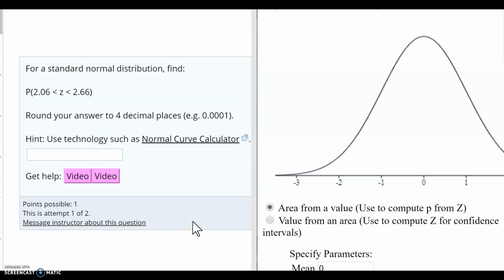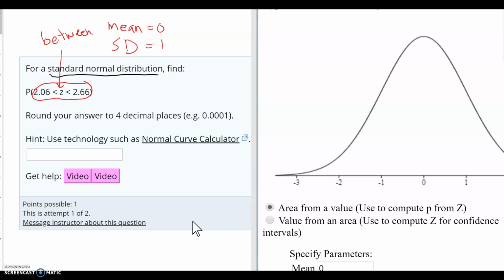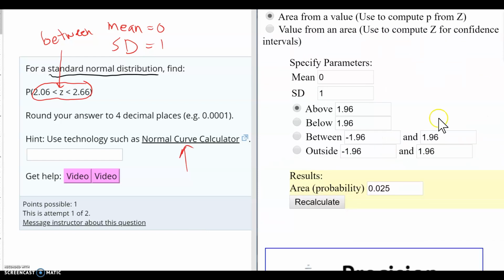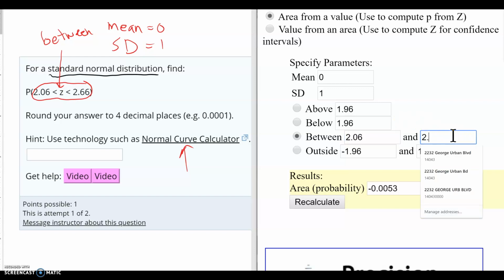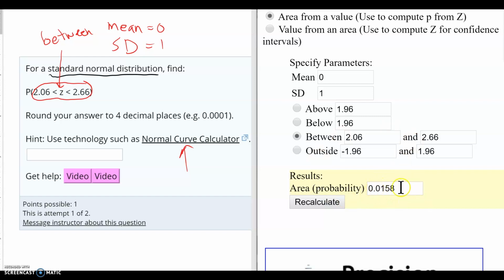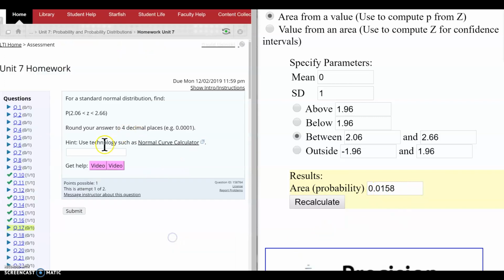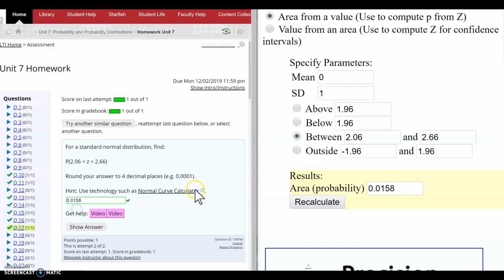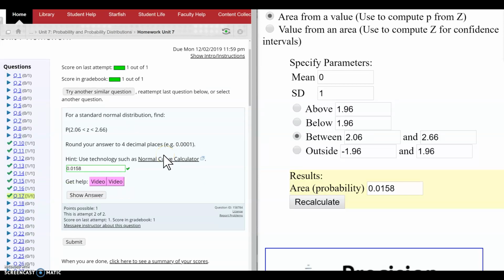Unit 7 Question 17 Standard Normal